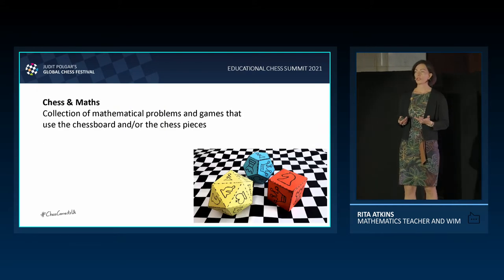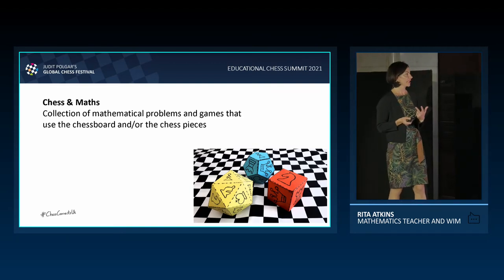Rita Atkins: Chess and Mathematics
“Chess and Mathematics” is a term used to describe mathematics problems that are presented on the chessboard. These problems belong to the area of recreational mathematics. They span across many mathematical fields, such as game theory, combinatorics, graph theory, geometry and logic. Geometry is the field that is closely linked to school curricula. Are there any compelling reasons why we should use Chess and Mathematics in schools? We would like to think that there are many such reasons. Firstly, a great number of mathematical problems can be presented on the chessboard with or without chess pieces. Those in favour of game-based learning will also rejoice in playing mathematical games. Another good reason is that children who are familiar with chess are also comfortable working in chess themes. Overall, Chess and Mathematics is a wonderful training ground for problem-solving that transfers to other knowledge domains. Little chess knowledge is required for Chess and Mathematics, so hopefully a lot of teachers who are not chess players will also welcome these exercises in their classrooms.

As part of the Educational Chess Summit on 9th October 2021.